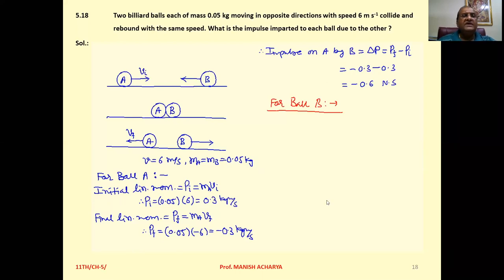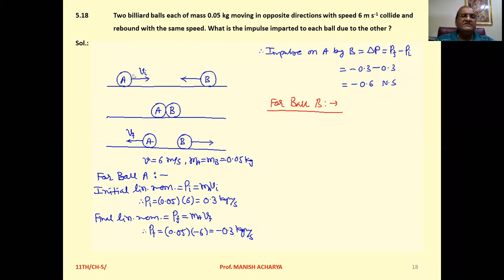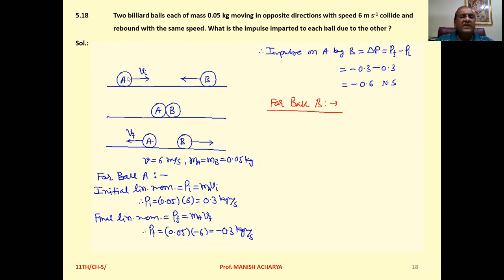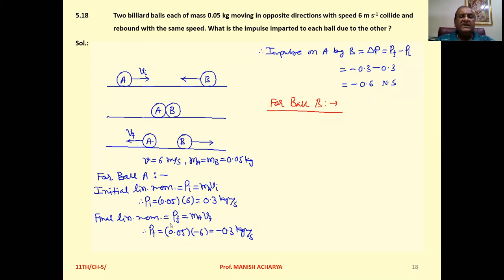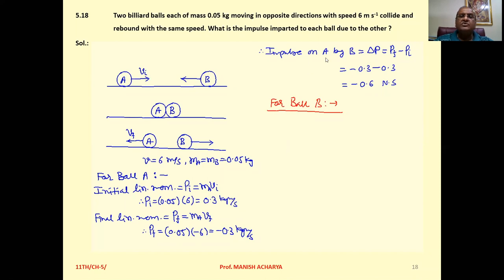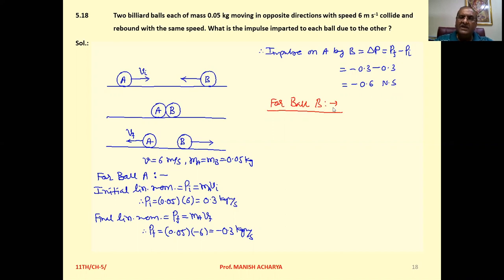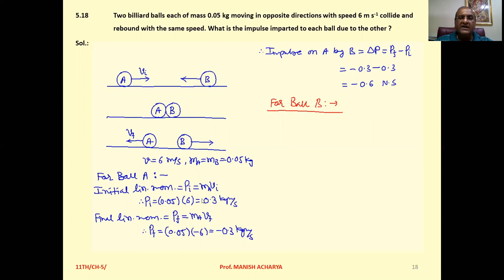Two billiard balls each of mass 0.05 kg moving in opposite directions with speed 6 ms-1 collide and